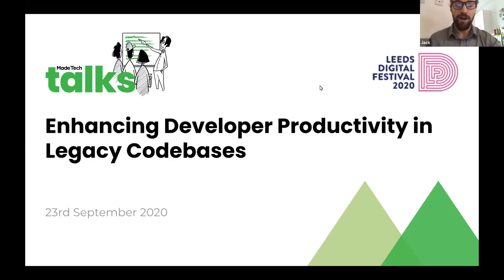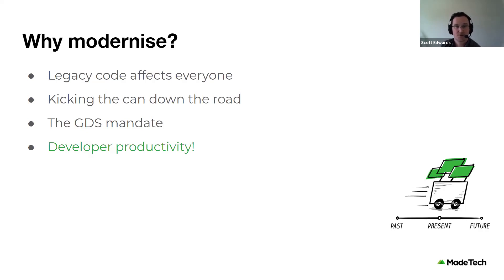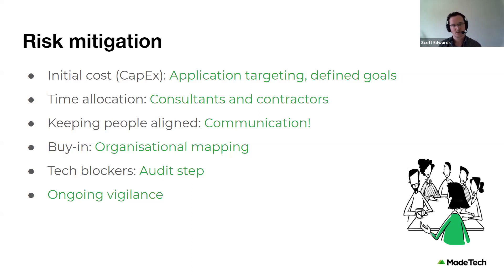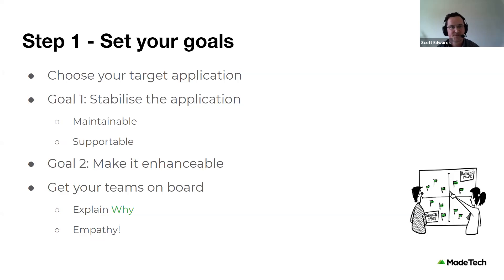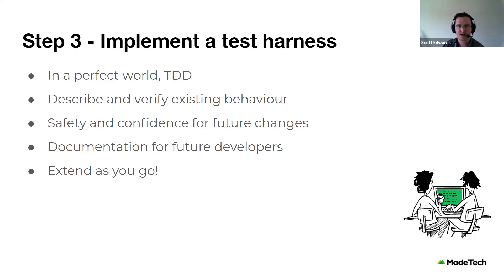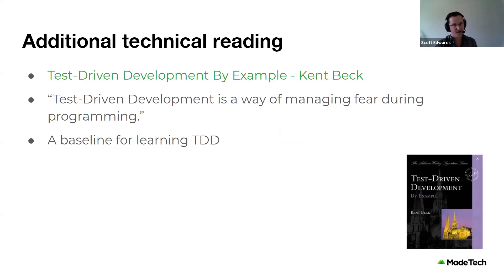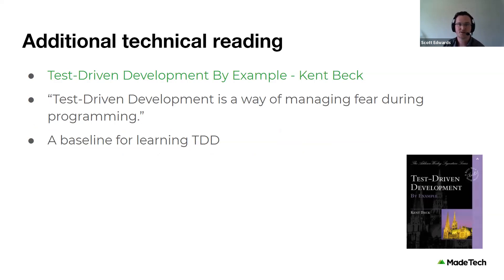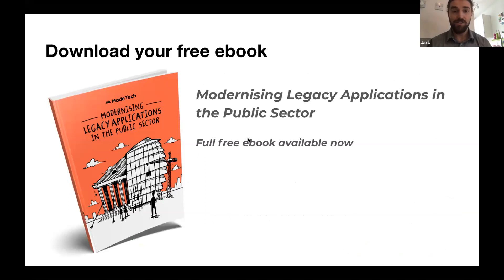Enhancing developer productivity in legacy codebases | Made Tech Talks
Enhancing Developer Productivity in Legacy Codebases | Made Tech Talks and Leeds Digital Festival 2020 | 23rd September 2020

How can you help your technical teams to work effectively and productively in legacy codebases? In a legacy codebase, minor changes can break a fragile ecosystem, leading to system-wide issues down the line. Without the tools and techniques to confidently work in this environment, the productivity of your development teams can grind to a halt.

Join our Senior Engineer, Scott Edwards, as he explores techniques to both minimize the risks inherent to legacy codebases, and to increase your technical teams’ productivity levels in their day-to-day deliveries.

Topics we will cover include:

- Defining what we mean by “legacy codebases”.
- The benefits and costs of focusing on modernisation efforts.
- A strategy to help development teams to approach legacy codebases.
- Recommended resources for further research and learning.

Speaker
Scott Edwards, Senior Engineer at Made Tech